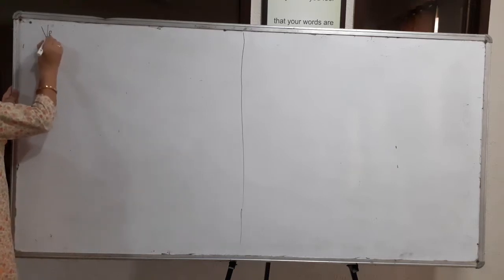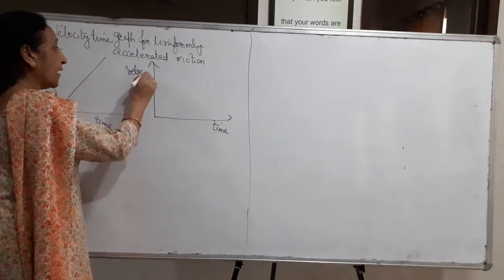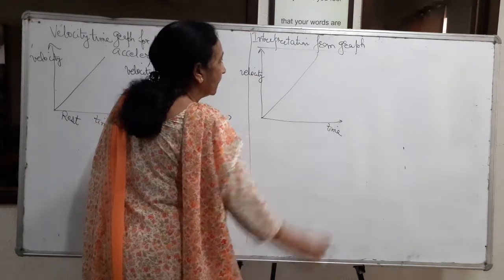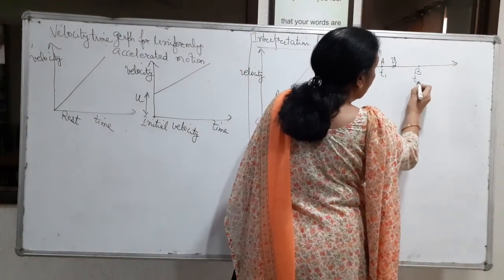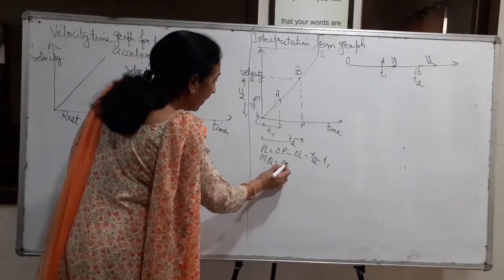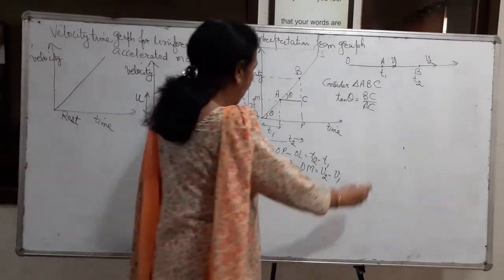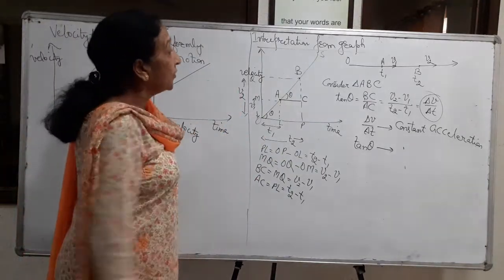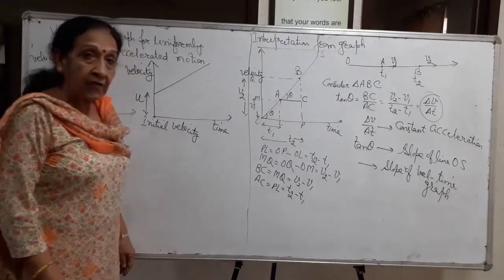Chapter 2 - Kinematics - One Dimensional Motion (Lecture 8)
The notes in the PDF format for chapter 2 can be downloaded using this